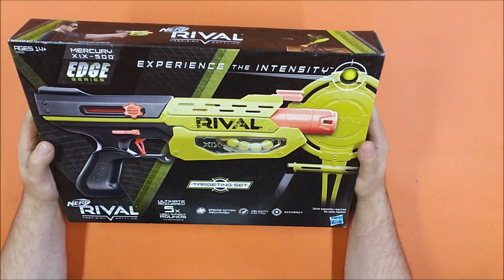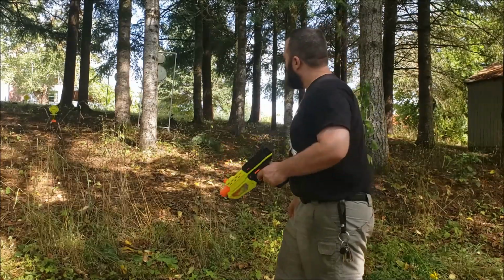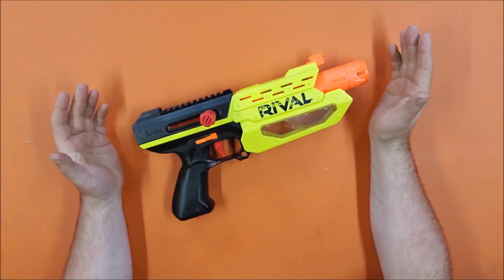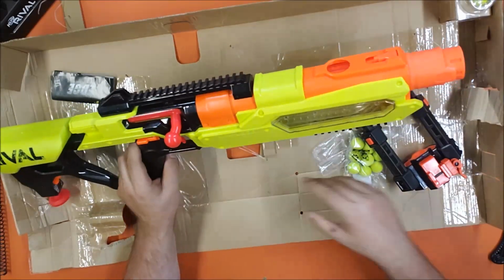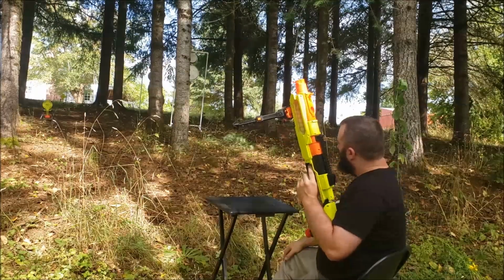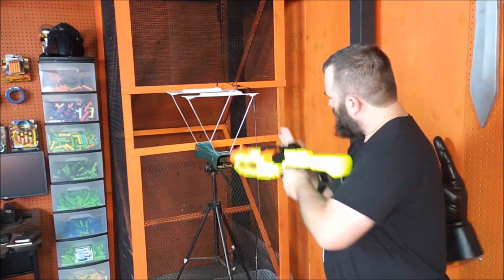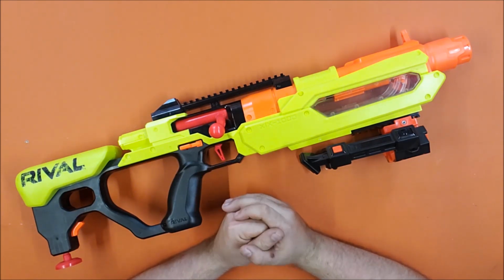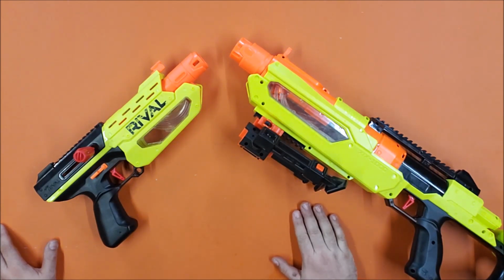Can It Take a K26? - Episode 90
Rival Edge!

CaptainXavierNerf

Mailing Address:
Chaylo Laurino

 Alterations: spliced.